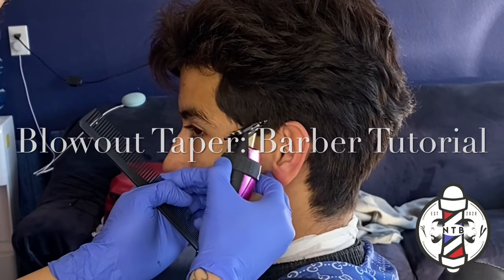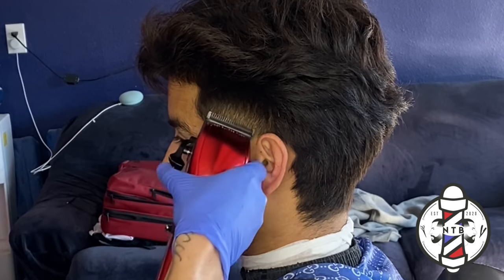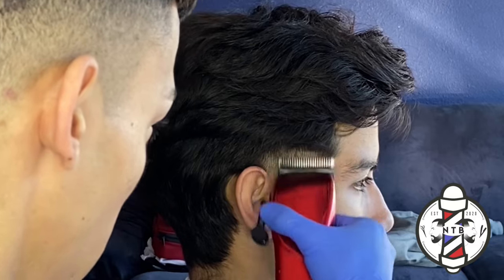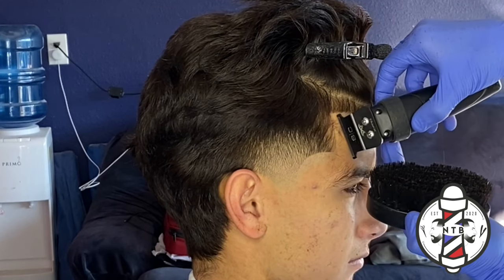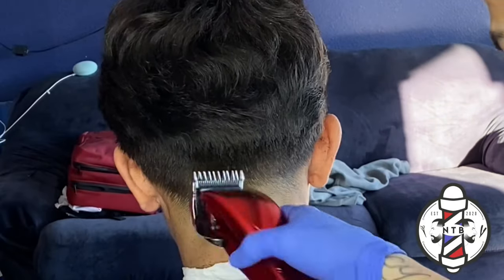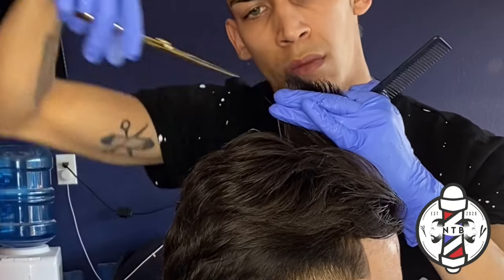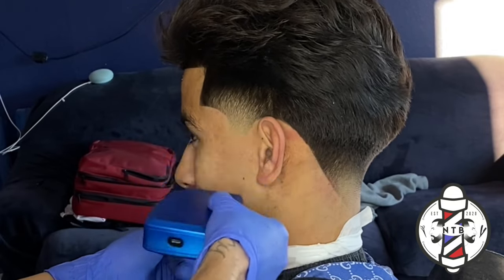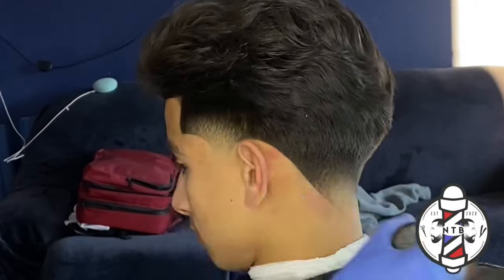Blowout Taper | Beginner Barber Tutorial